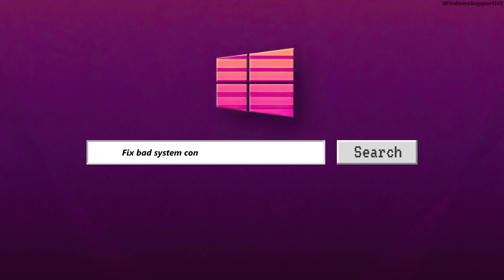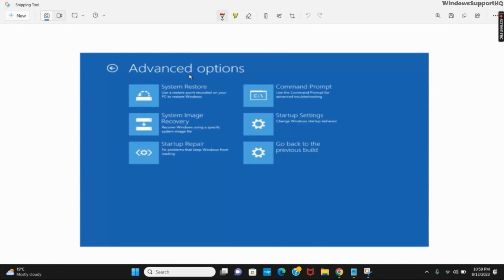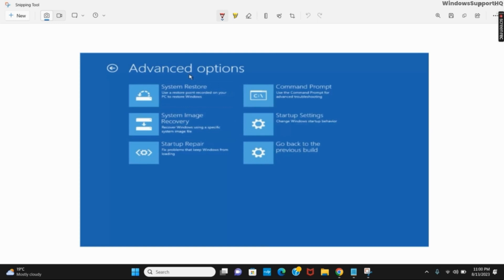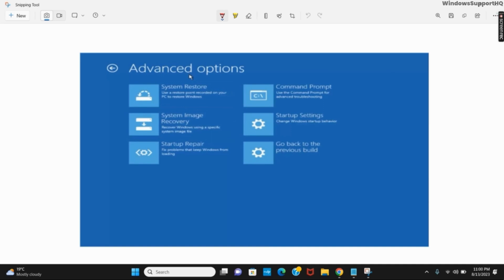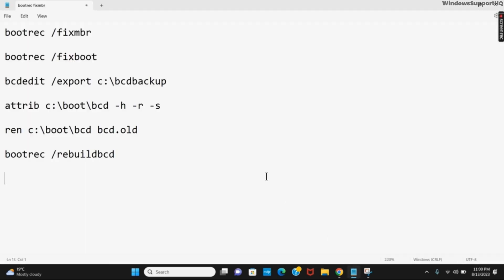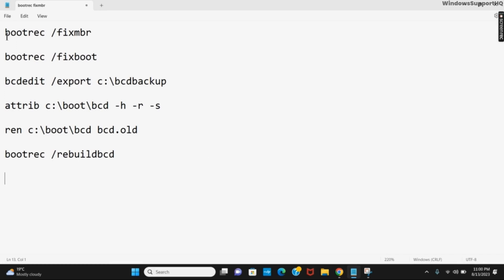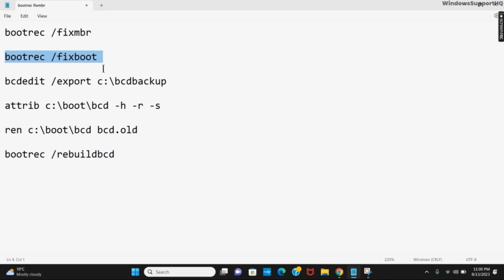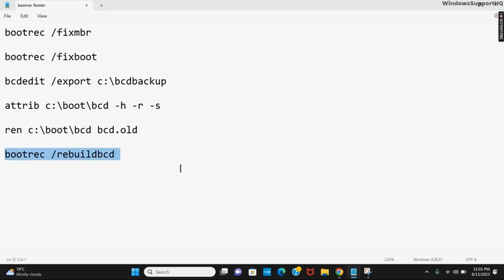How to Fix Bad System Config Info Windows 11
Encountering the dreaded "Bad System Config Info" error on your Windows 11 PC? 🤯 Don't panic! In this step-by-step troubleshooting guide, we'll walk you through effective methods to resolve this frustrating error and get your system back on track! 🚀

🔧 The "Bad System Config Info" error can be caused by various factors, from corrupt system files to hardware issues. Our expert tips will help you diagnose the root cause and implement the right solutions to fix this error in no time. 💡

Whether you're a tech novice or an experienced user, our easy-to-follow instructions will empower you to tackle this error with confidence. Bid farewell to the "Bad System Config Info" blue screen and enjoy a stable Windows 11 experience once again! 🌈

🔔 If you found this guide helpful, please give it a thumbs up 👍 and share it with others who might be facing similar issues.